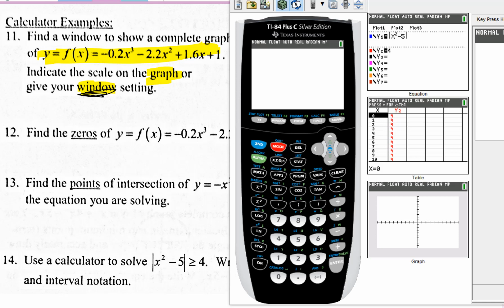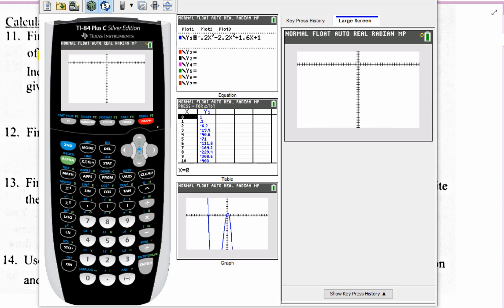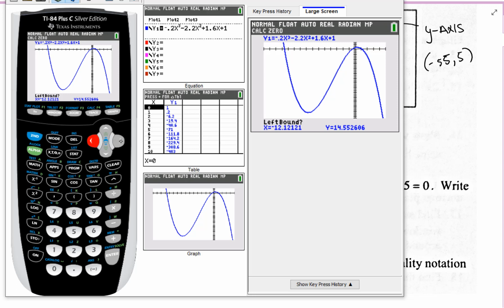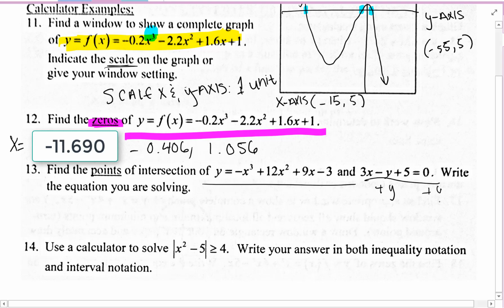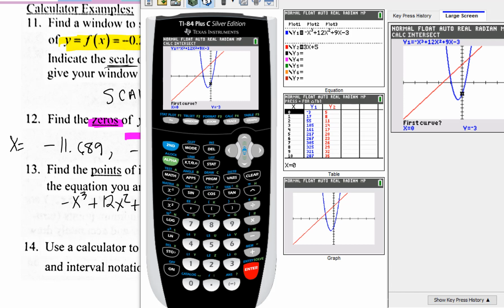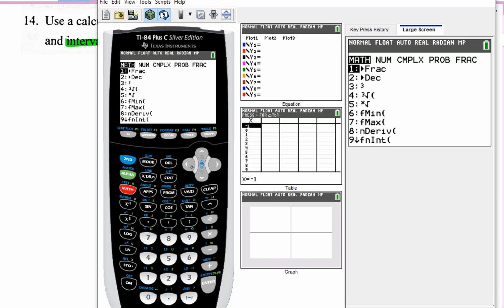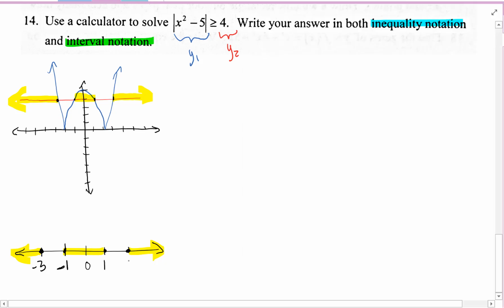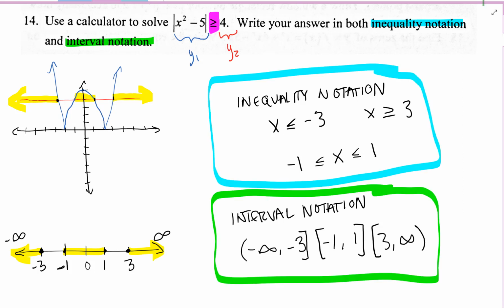Using a Calculator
Video for Wednesday, Aug 26.
AP Calculus